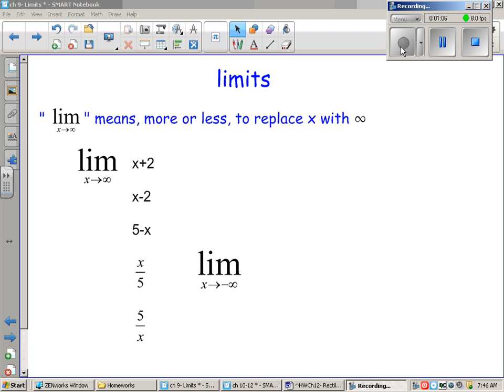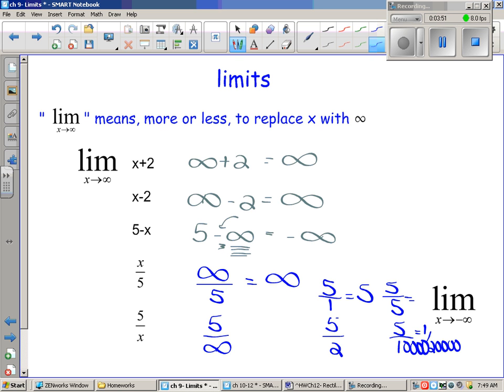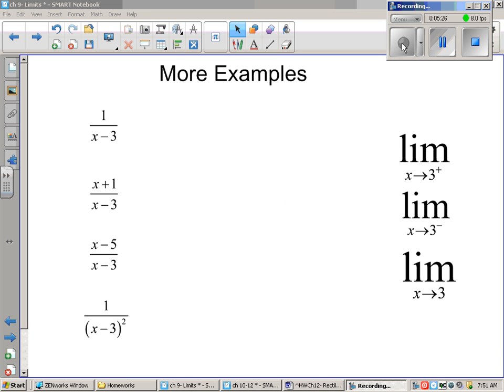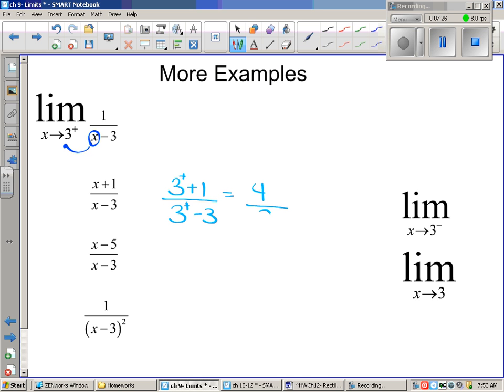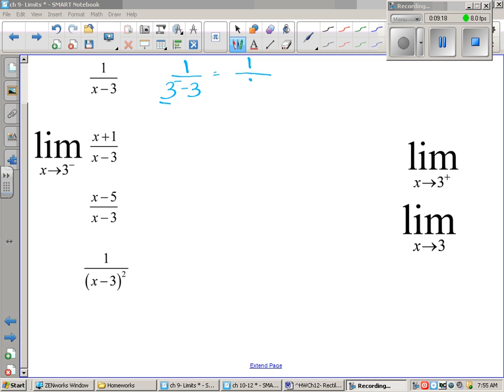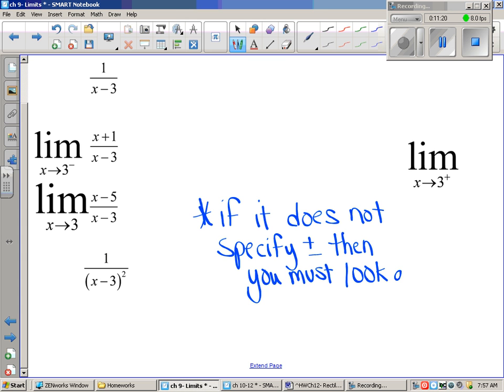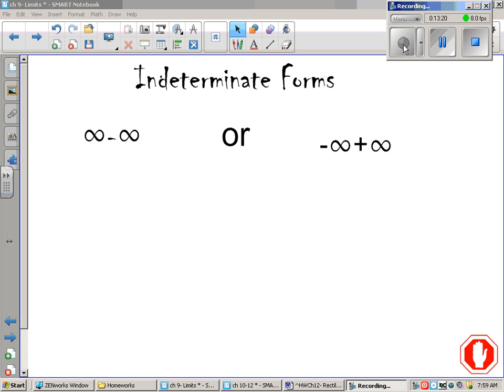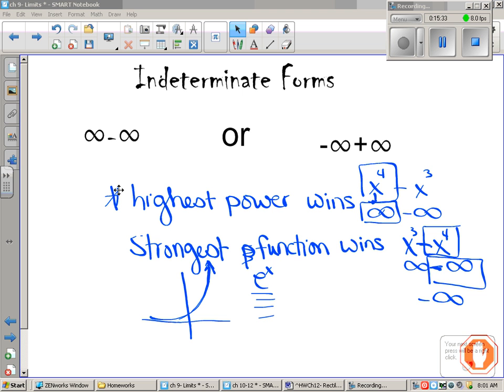PC 9 3 limits intro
This is the first lesson in how to apply infinity and zero as well as other numbers when we are solving fractions (especially those that are undefined).